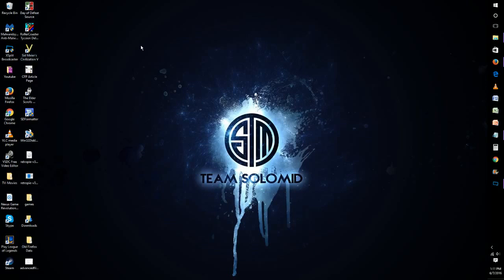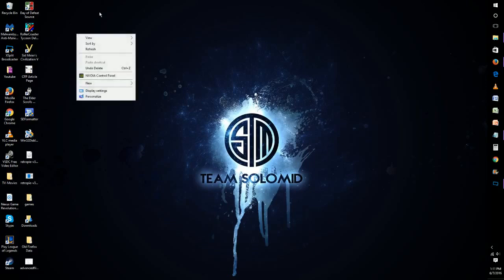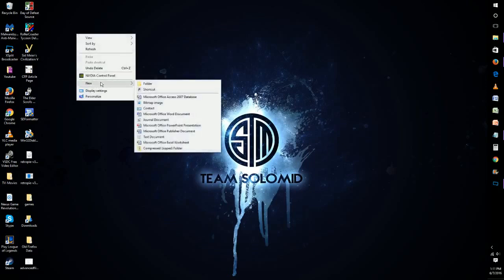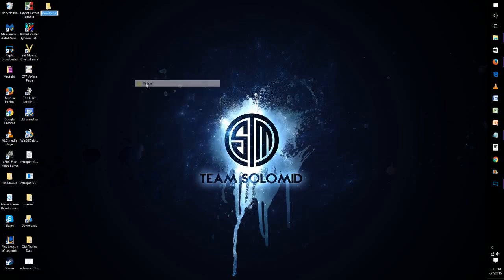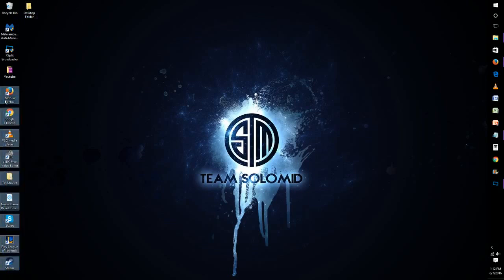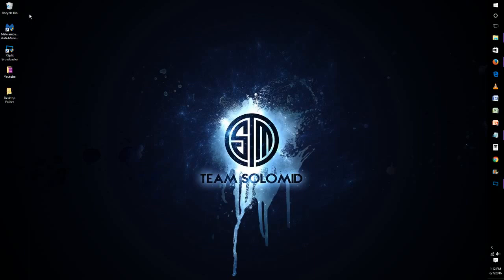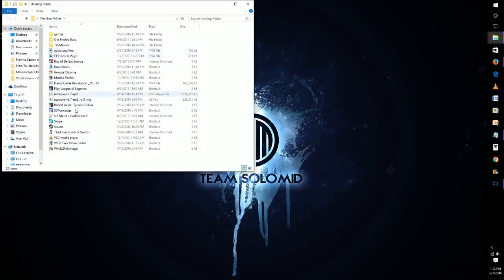How To Easily Clean Up Desktop Icons Trick Without Losing Your Files or Programs - Windows 10, 8, 7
This is a simple how to video going through the process of cleaning up desktop icons that're cluttering up your screen. This easy trick will have your desktop clean in no time while preserving all of your files and programs.